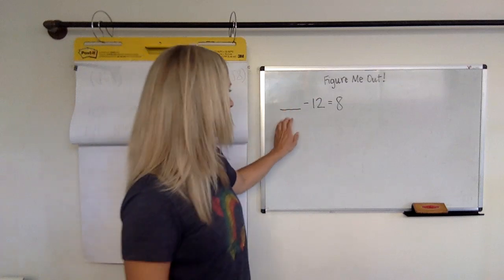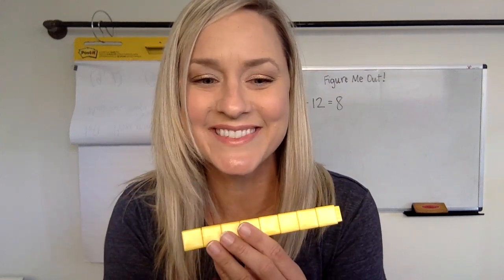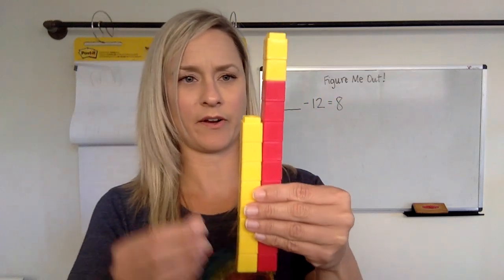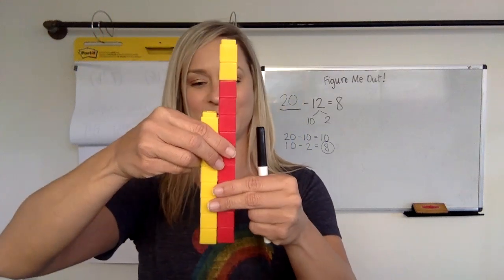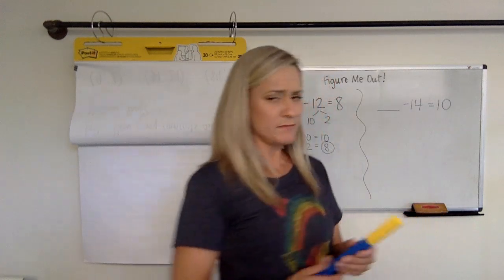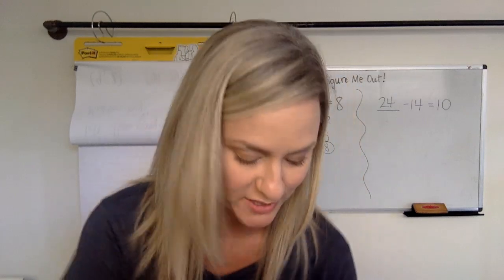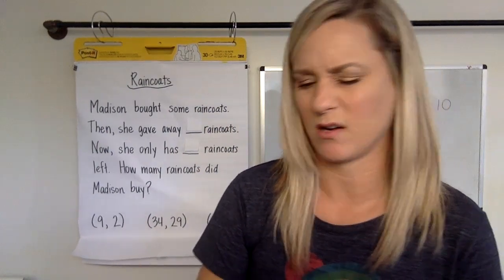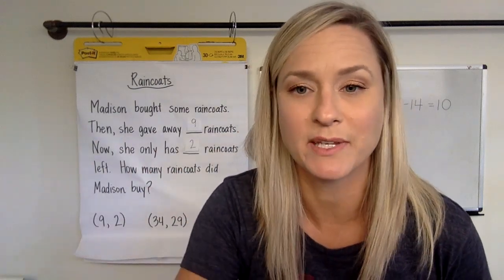1st Grade: Student Video Raincoats (SSU)